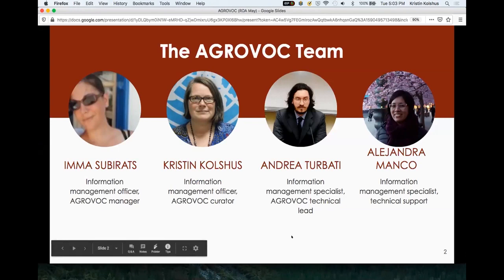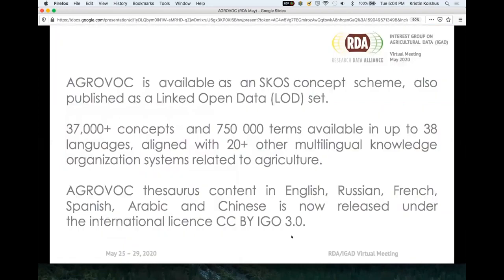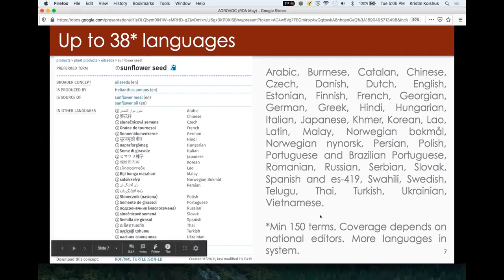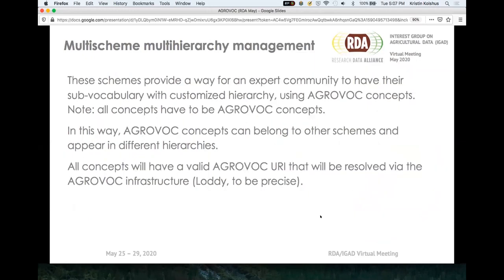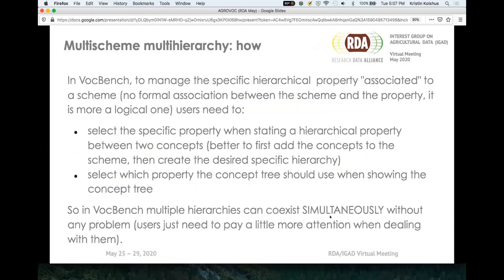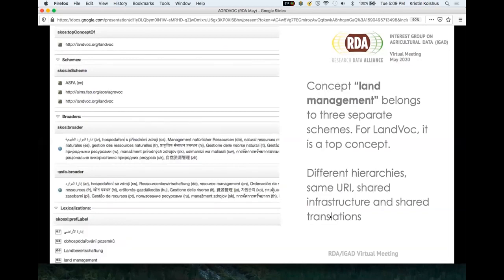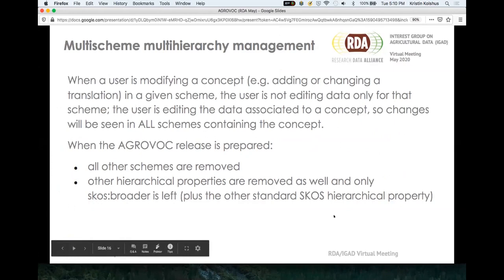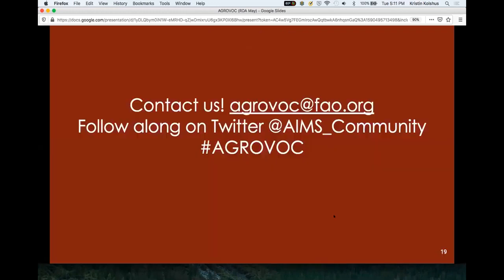AGROVOC: Multischeme, multihierarchy and thesaurus management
As part of The Research Data Alliance (RDA) Interest Group on Agricultural Data (IGAD) meeting focusing on IGAD/RDA : Sharing Experiences and Creating Digital Dialogues, Kristin Kolshus, Food and Agriculture Organization of the United Nations (FAO) presented a webinar during the ‘Semantics’ group of presentations on May 26.

The webinar focused on ‘AGROVOC: Multischeme, multihierarchy and thesaurus management.’ GROVOC is edited through the web-based platform VocBench 3, an advanced collaboration environment for maintaining thesauri, ontologies, code lists and authority resources, providing features such as history, validation, a publication workflow, and multi-user management with role-based access control. Specialized concept schemes are now possible within AGROVOC. VocBench 3 supports the use of hierarchical relation properties that are specific to a scheme.

The Research Data Alliance (RDA) Interest Group on Agricultural Data (IGAD) meeting was set to be held in Rome (Italy) in April 2020 but now is taking place as a virtual meeting from May 25 to 28.  The virtual meeting is providing an online platform to continue to build upon collaborations, knowledge sharing and developing innovations with activities including panel sessions, group discussions and presentations.